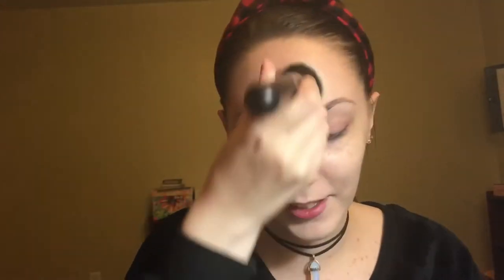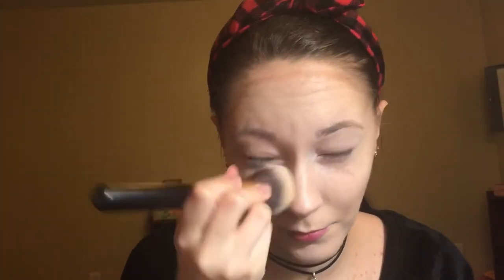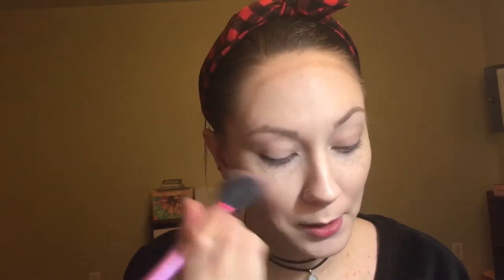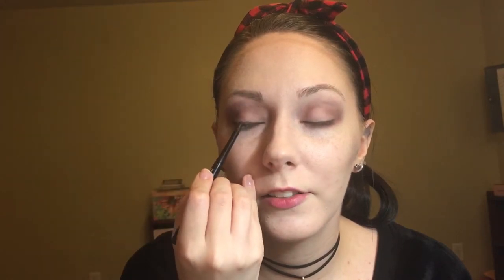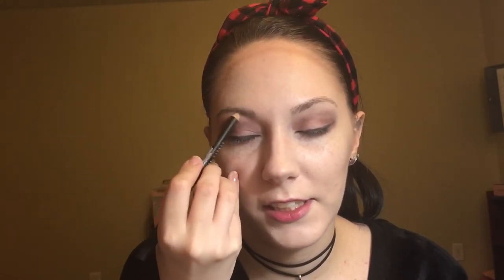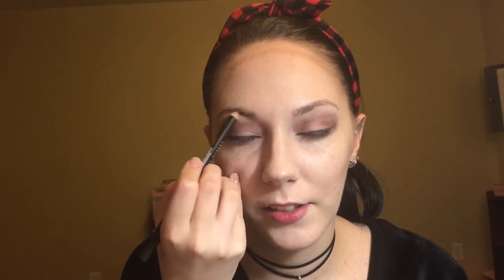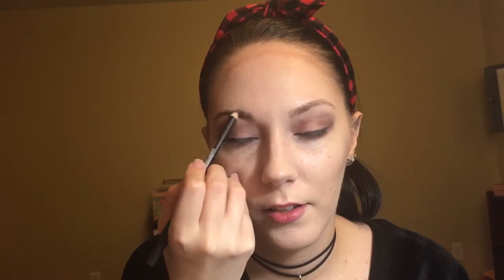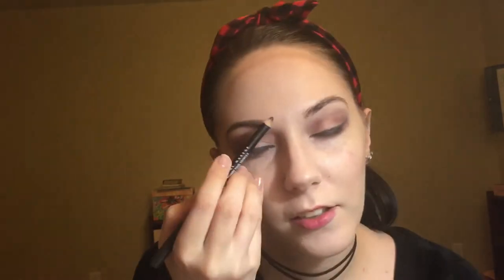NO MIRROR MAKEUP CHALLENGE 🤣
Do you guys like the video in landscape view better? Let me know!